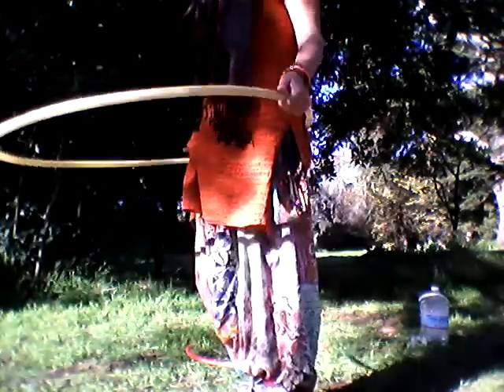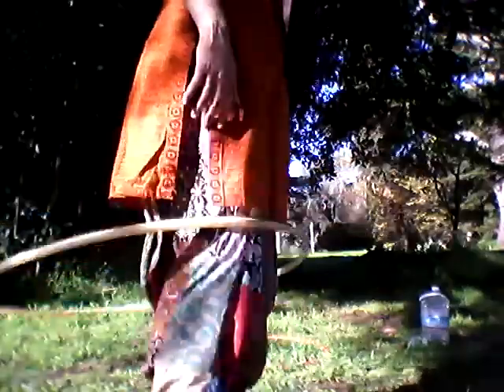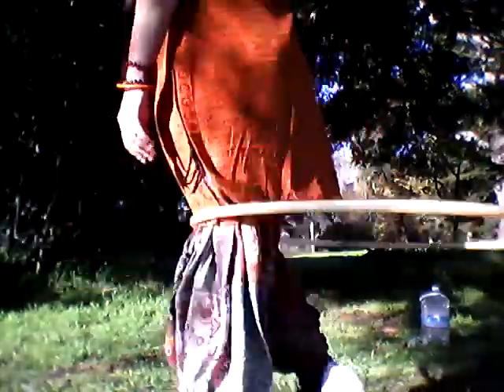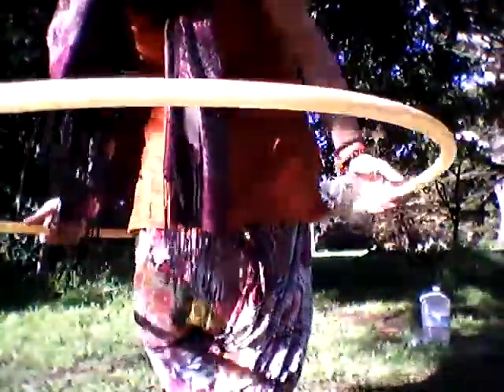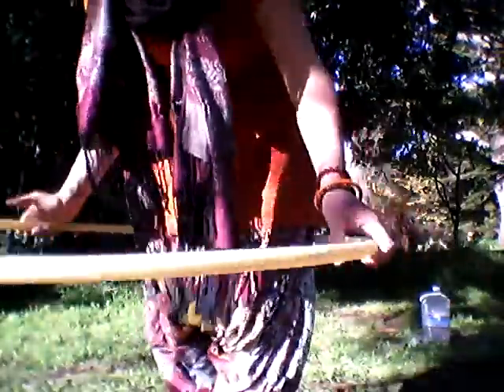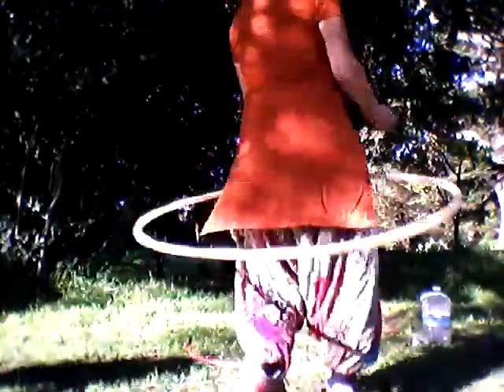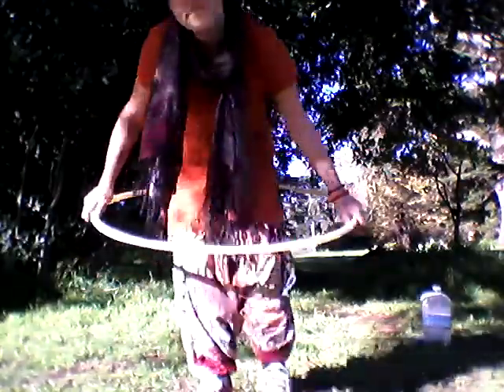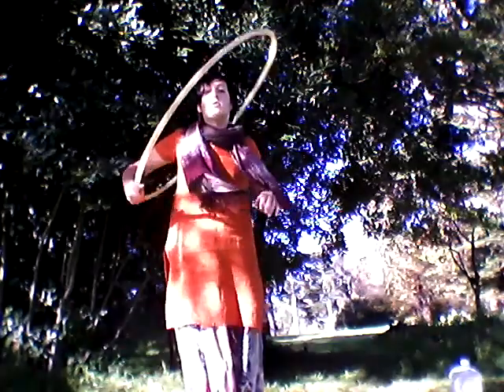Knee Hooping with Hummingbird - A Tutorial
Hopefully this helps shed some light on knee hooping for some of you! Let me know if you have any questions or comments!